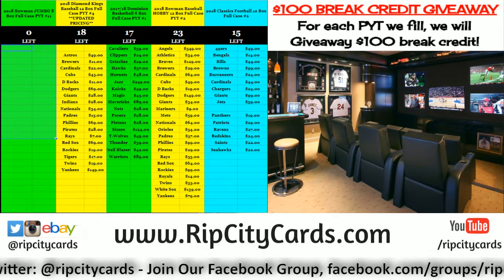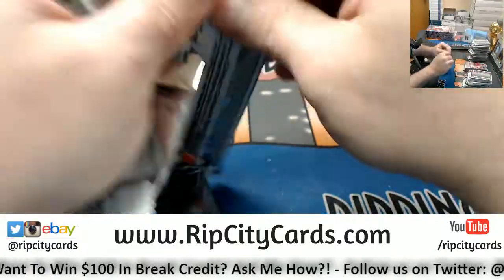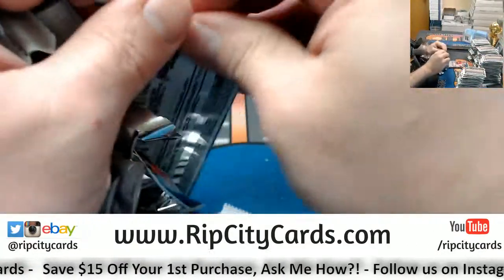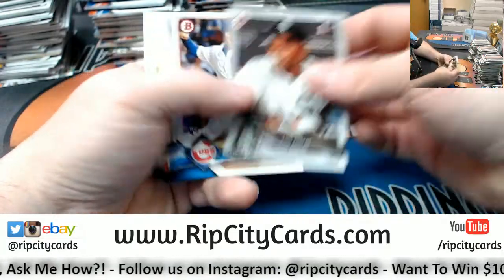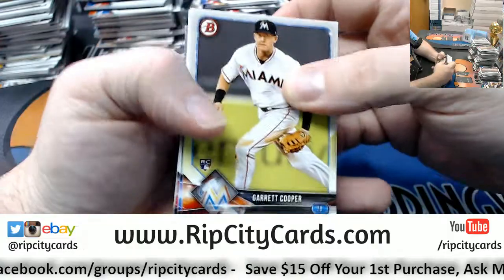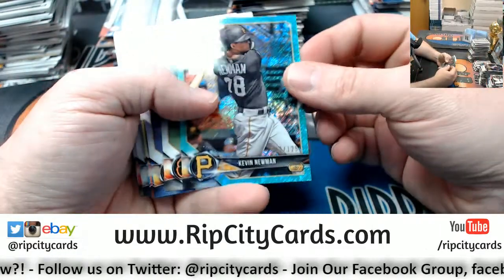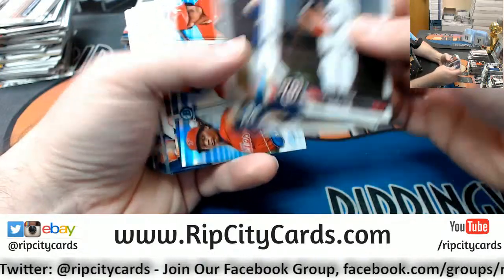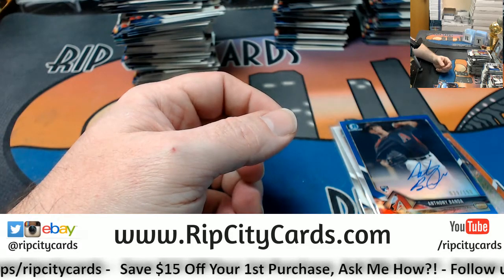2018 Bowman Baseball 4 Box #38 EBAY